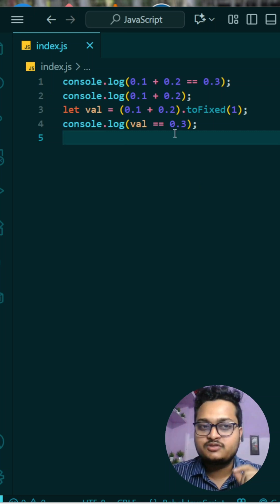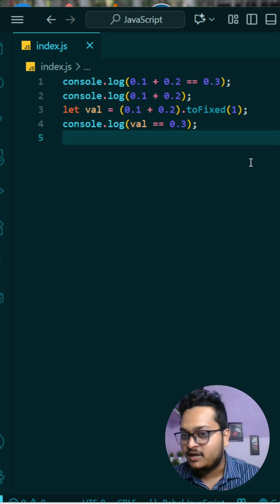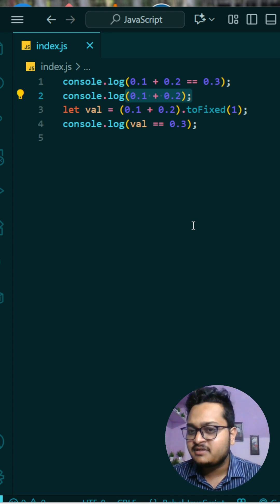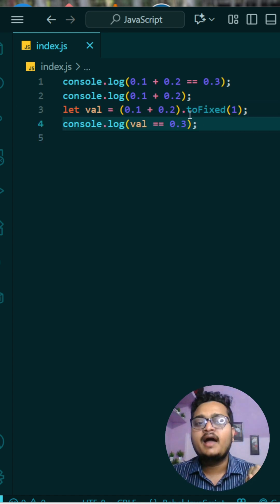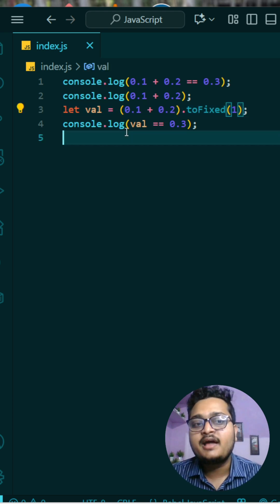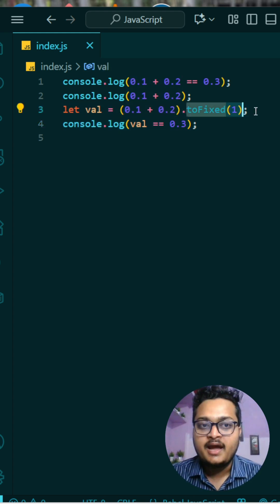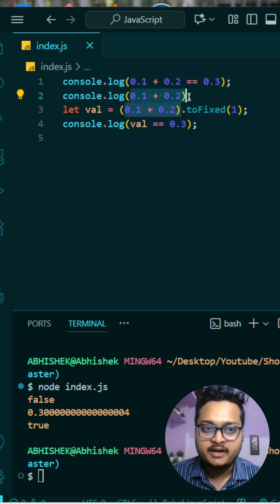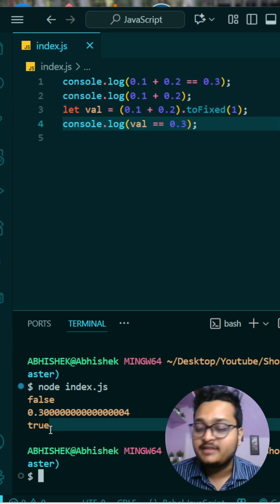Javascript Interview Question asked in FAANG